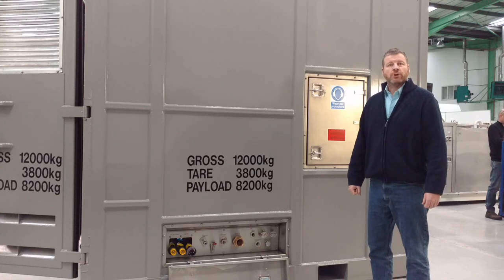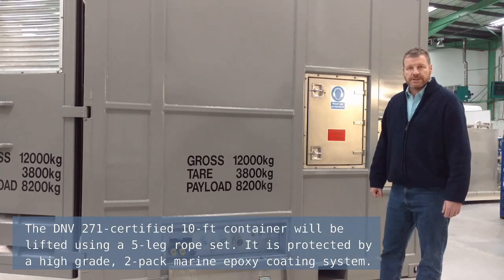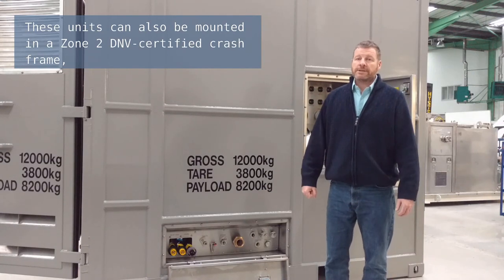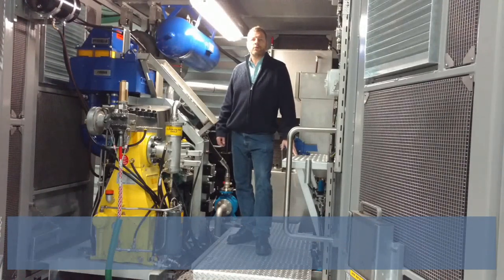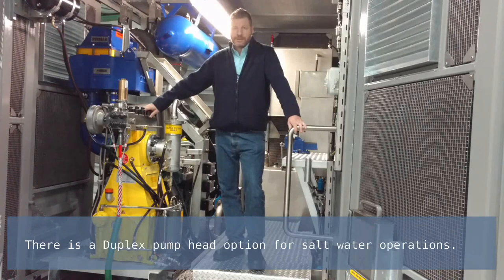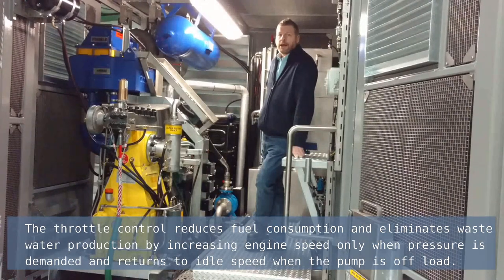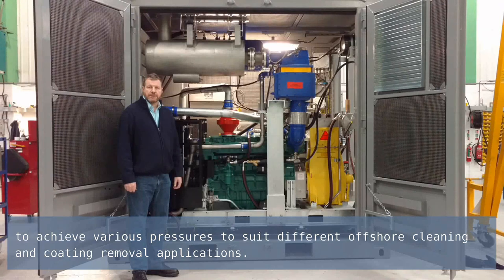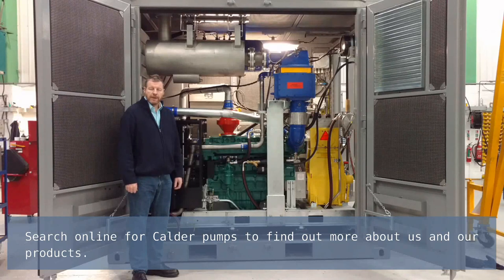High pressure waterjet pump units for hazardous areas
A brief overview of a hazardous area waterjetting pump unit. This is an ATEX Zone 2 unit used for offshore asset integrity applications.

Our MultiJet high pressure offshore waterjetting machines undertake high and ultra high pressure water jetting applications. They operate in both safe and hazardous area environments such as ATEX Zone 1, Zone 2, and NORSOK. They are generally for operation on drill rigs, production platforms or FPSOs. These high pressure offshore pumps undertake superstructure and fabric maintenance projects including heli-decks, accommodation areas, walkways, and pipes and supports. Our offshore water blasting equipment is often used in conjunction with accessories for surface preparation and cleaning, and abrasive cold cutting of tanks, pipes and decks and other composite materials.

For offshore superstructure and fabric maintenance projects in hazardous areas, these pumps are generally mounted in DNV-certified crash frames or containers. We supply both crash frames and containers with fork lift entry points and a certified, 5-leg sling set. Design features for container units typically include lockable double access doors, noise reducing panels, and external recessed bulkheads for access to controls and services connections. Options include 110v/24v lighting and yellow alert, fire & gas detection, and an internal bench and vice for routine maintenance and servicing.